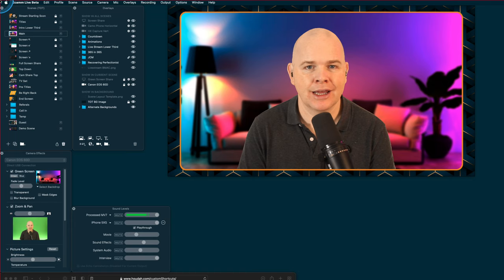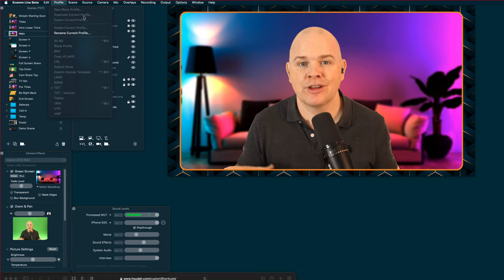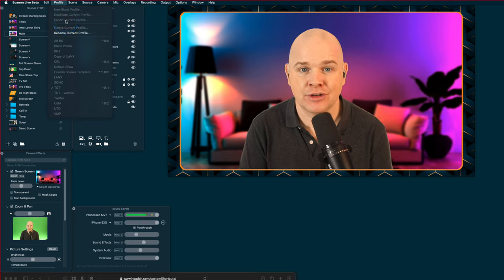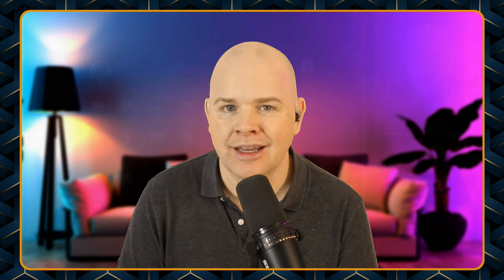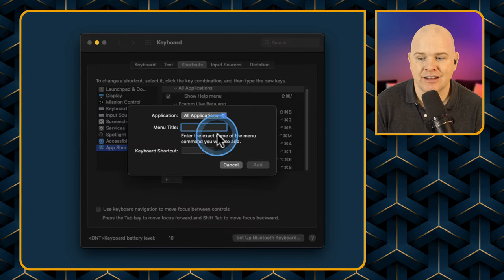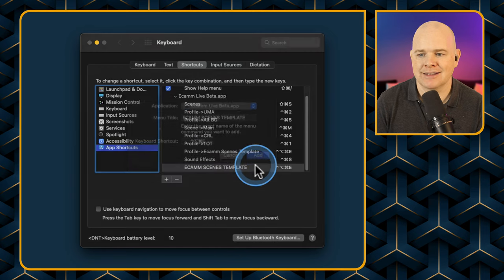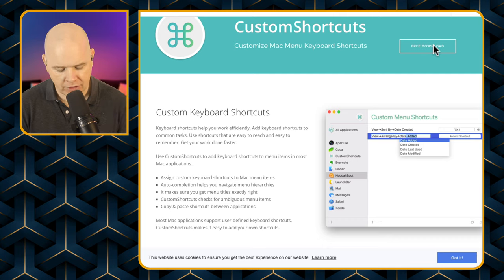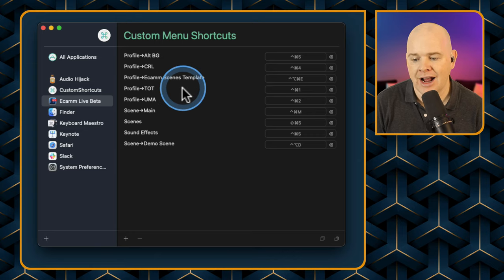3 Easy Ways to Create Hotkeys to Switch Between Profiles in EcammLive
3 Easy Ways to Create Hotkeys to Switch Between Profiles in EcammLive

Profiles is a great new feature that was added in the Ecamm Live version 3.9 Software Update.

some people had asked if there are hot keys to switch between then, and whilst there are none setup by default, it is easy to assign keyboard shortcuts yourself.

In this video I run through the functionality of Profiles and then show three ways to set up keyboard shortcut profiles and then be able to switch profiles using stream deck.

The free software I mentioned in this video is called CustomShortcuts and you can download it

If you are interested to learn more about all of the new features of Ecamm Live v3.9, checkout my full video overview here:

0:00 Introduction
01:16 Ecamm Live Profiles
2:45 Creating Profile Templates
4:20 Exporting Ecamm Live Profiles
8:10 Assigning Keyboard Shortcuts on Mac
11:45 Using Custom Shortcuts App
14:25 Using Keyboard Maestro to Trigger Menu Items
19:30 Triggering Keyboard Maestro with Stream Deck